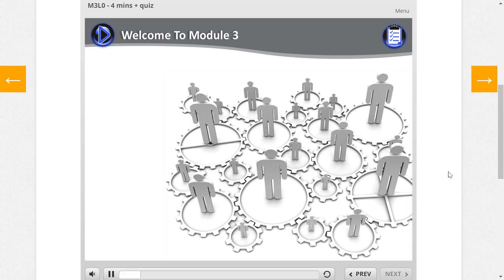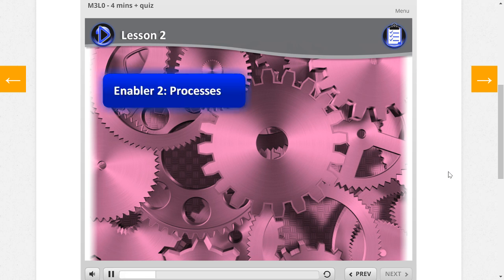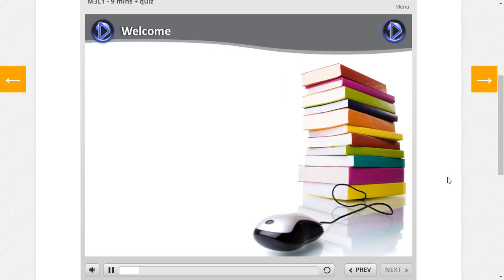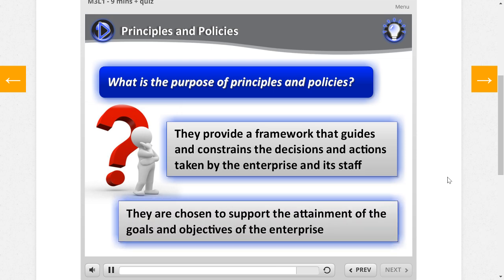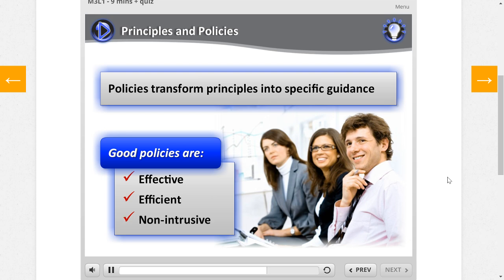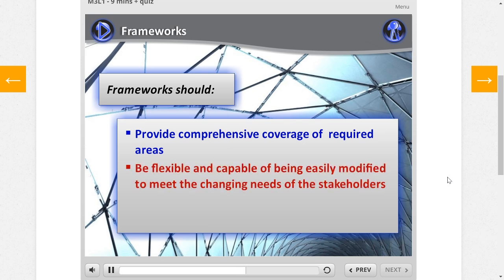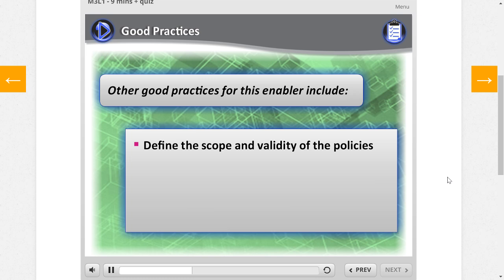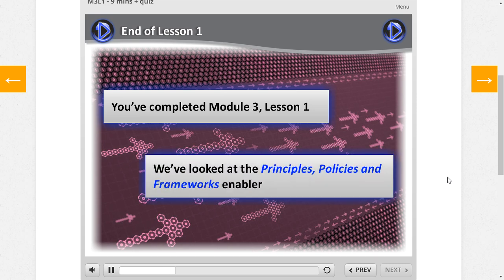COBIT Module 3 - Lesson 1 - Principles, Policies and Frameworks